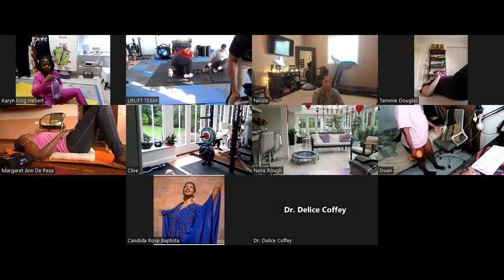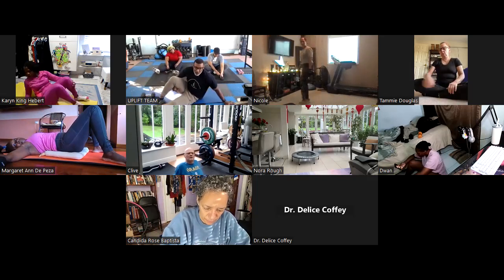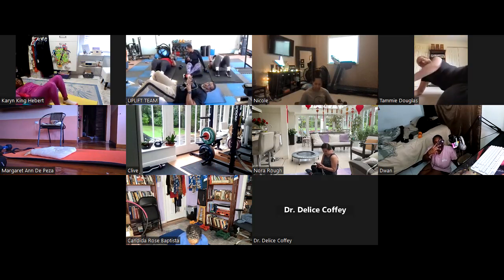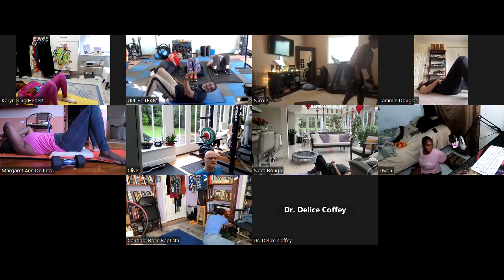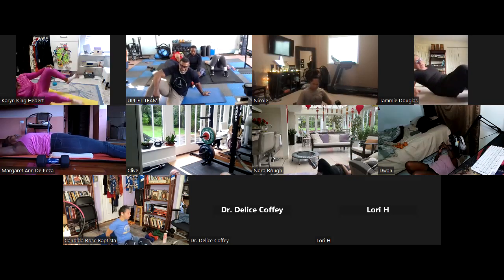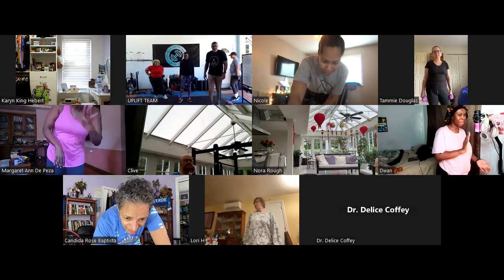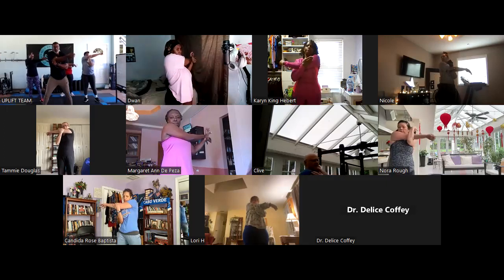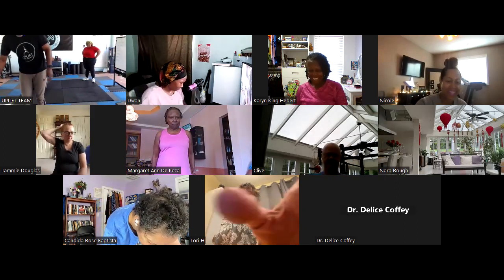Thursday 2/8/24 AM Full body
Welcome to Uplift Mind and Body, where we prioritize your health and wellness journey! In this exclusive pre-recorded online group class, we're thrilled to present an invigorating  workout tailored for women aged 35 and above!

 Join us in this empowering fitness session that caters specifically to your fitness goals and embraces a healthier, more vibrant you!

📱 Ready to take your fitness journey to the next level? Discover the power of our community-based app, designed to foster connections, share experiences, and provide valuable resources for your health and wellness.

🚀 Sign up as a member now through our and become part of a supportive community that empowers and motivates you on your fitness journey. Your best self is just a click away! 👑